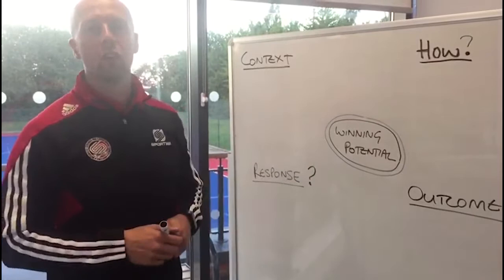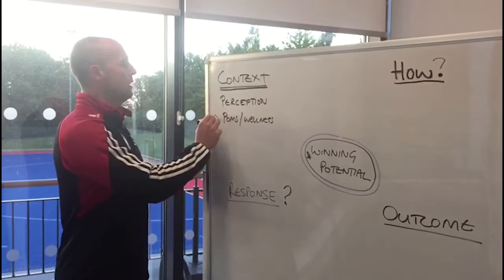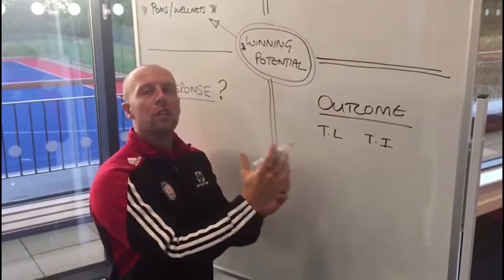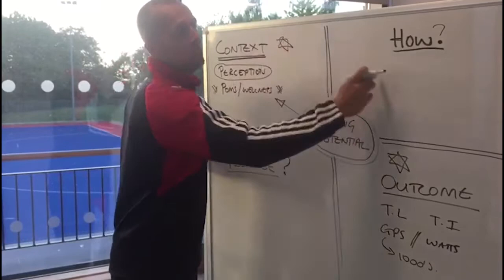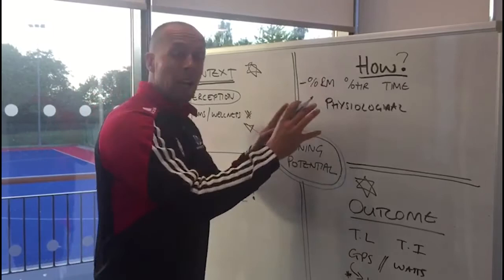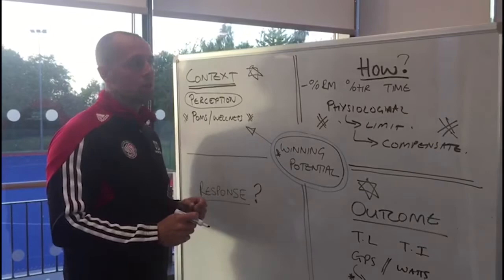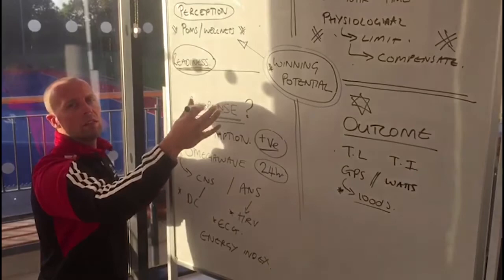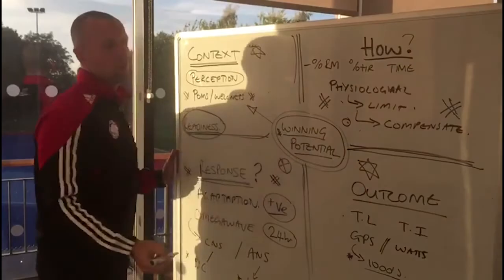Gareth Hall on Athlete Monitoring why and how